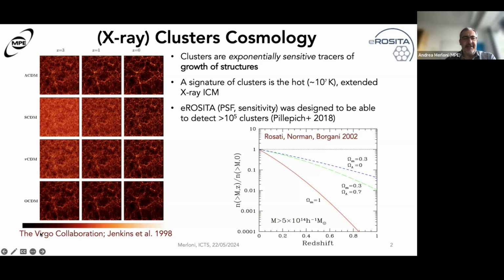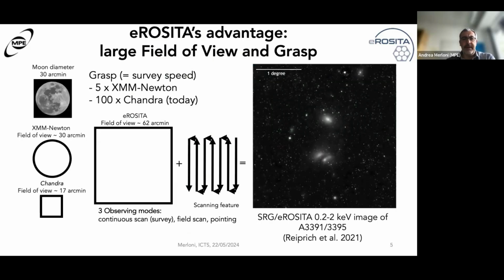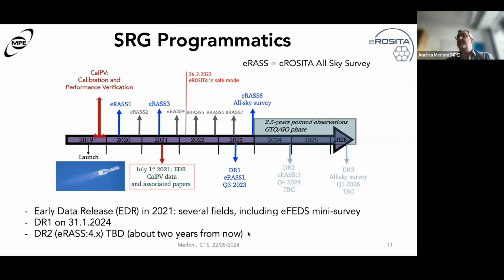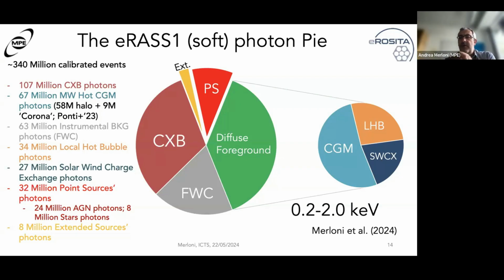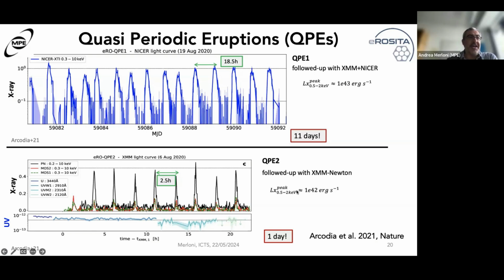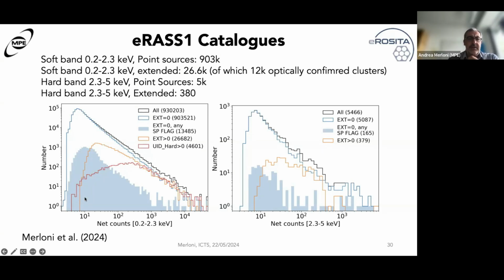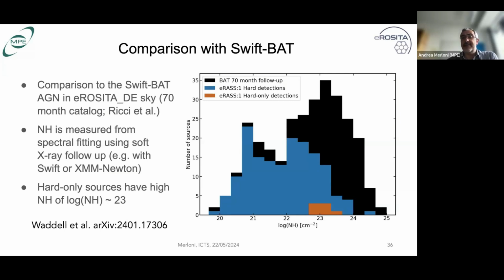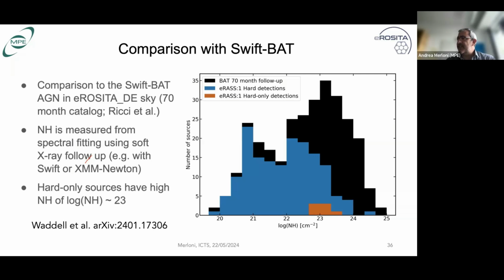eROSITA on SRG: Highlights from the All-sky Survey by Andrea Merloni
DISCUSSION MEETING
COSMIC REVELATIONS: A JOINT DESI AND EROSITA SYMPOSIUM

ORGANIZERS - Shadab Alam (TIFR, Mumbai, India) and Subha Majumdar (TIFR, Mumbai, India)
DATE & TIME - 22 May 2024

Join us for a one-day hybrid symposium as we delve into the groundbreaking discoveries from the Dark Energy Spectroscopic Instrument (DESI) and the extended ROentgen Survey with an Imaging Telescope Array (eROSITA). This first-of-its-kind-in-India event will have eminent scientists from these large collaborations, talking about these surveys, offering an opportunity to explore the frontiers of research in cosmology and large-scale structures of the Universe.

The symposium is aimed at looking at the latest revelation concerning the mysteries of dark energy, new constraints of neutrinos, the latest map of the large-scale structure of the universe, and unveiling an all-sky catalogue of the largest virialized objects in our Universe shining brightly in X-Rays. These two latest and largest surveys bring unique insights into the formation and evolution of galaxies, the distribution of matter on cosmic scales, and the elusive nature of dark matter.

Rarely in the history of astroparticle physics and cosmology have results come out of two large surveys within the span of a few weeks, i.e DESI's unprecedented optical spectroscopic surveys and eROSITA's deep X-ray observations, giving complementary and competing information on some of the most profound enigmas of our cosmos. We invite you to embrace this unique opportunity to learn about contemporary cosmology research, engage in related scientific discourse, and forge new connections in our quest to understand our Universe.